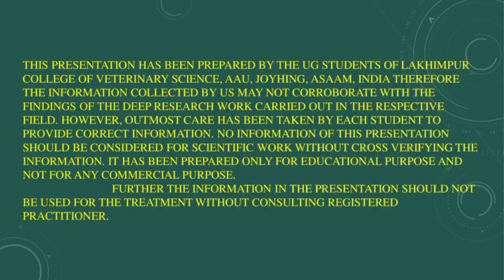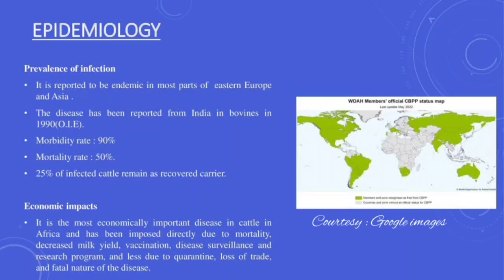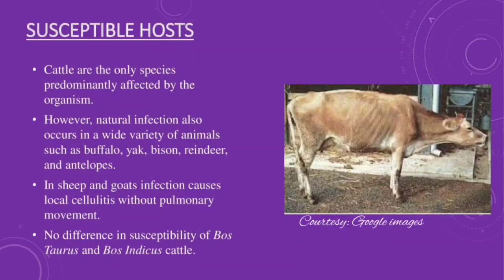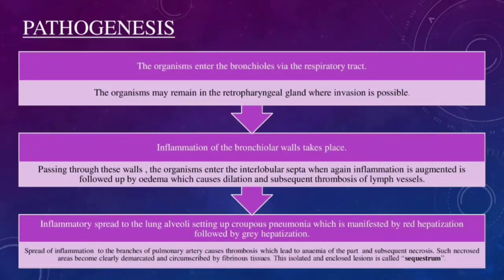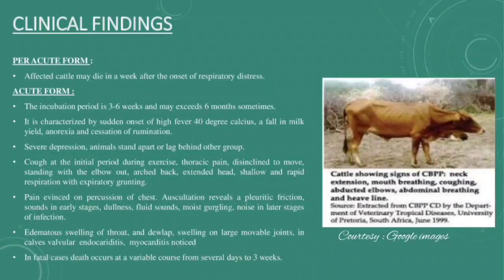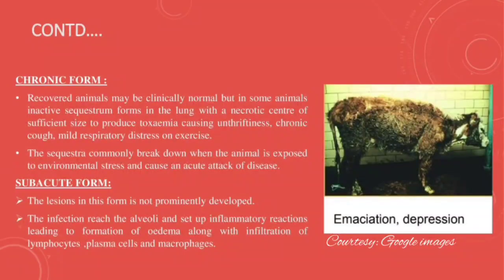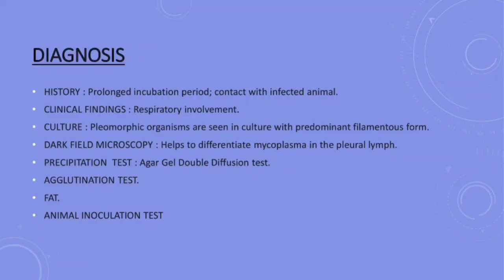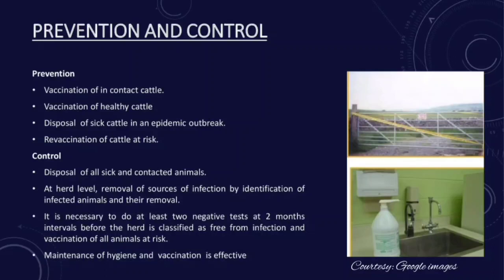Contagious Bovine Pleuropneumonia